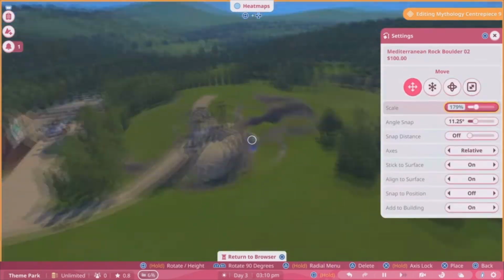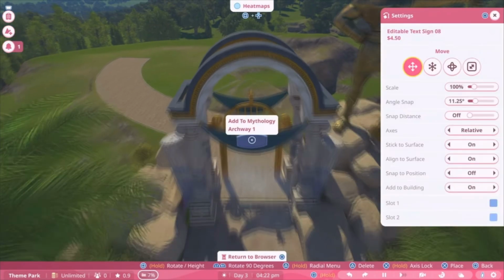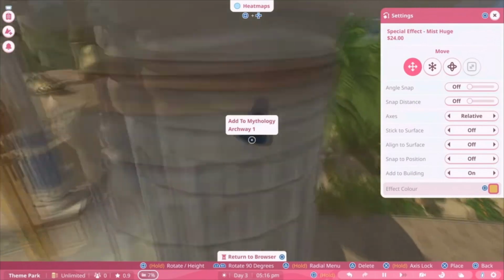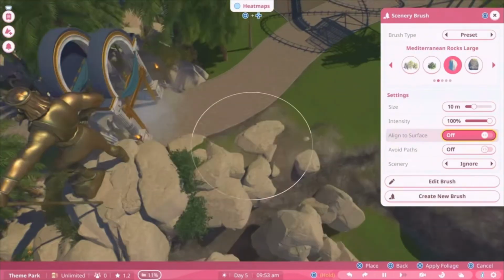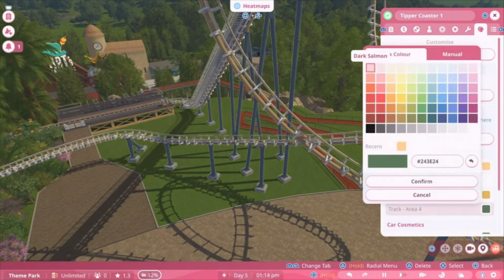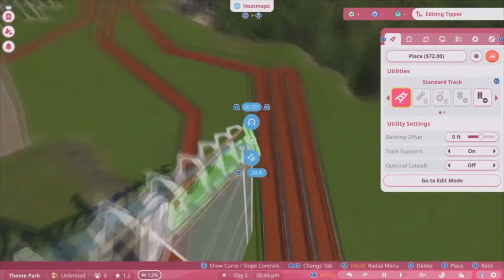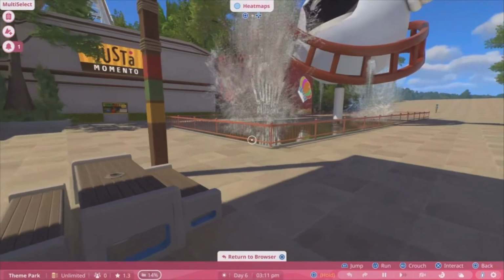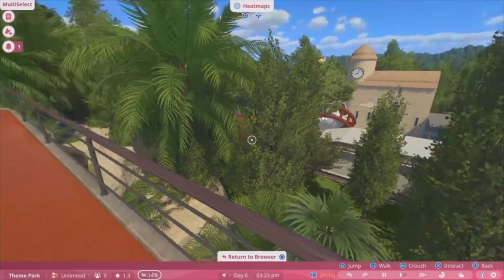STARTING A GREEK MYTHOLOGY AREA (Planet Coaster 2 CUSTOM Theme Park!!!!)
In this video, I start to make a greek mythology themed area, and the first roller coaster in this park gets built!

0:00 Timelapse
15:27 Real Time Park Tour
19:06 Coaster POV